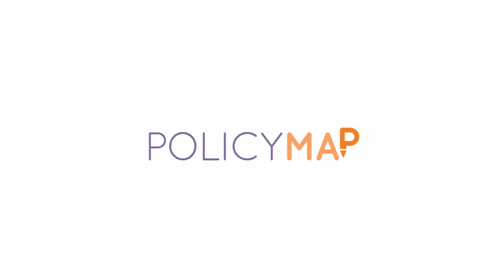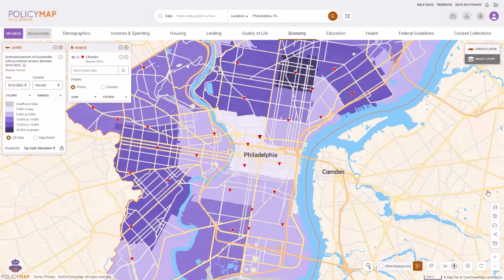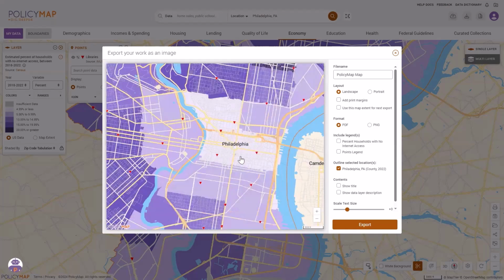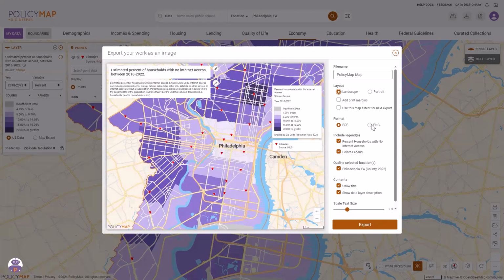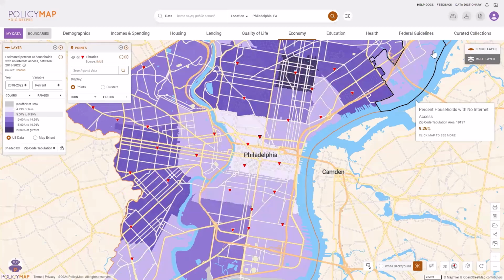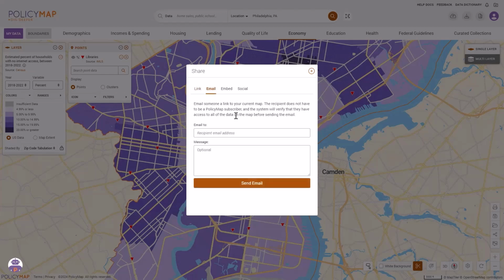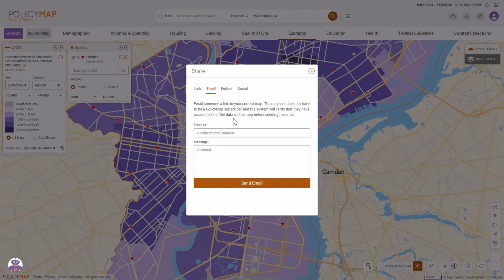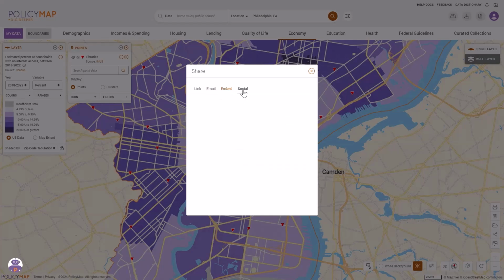Print, Save, and Share your work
Take your maps out of PolicyMap by printing or sharing your maps.